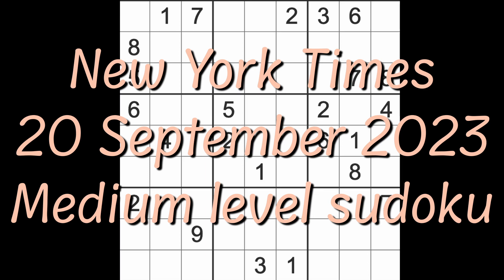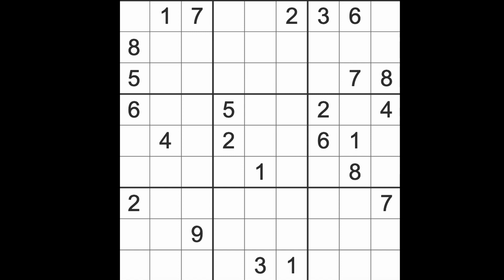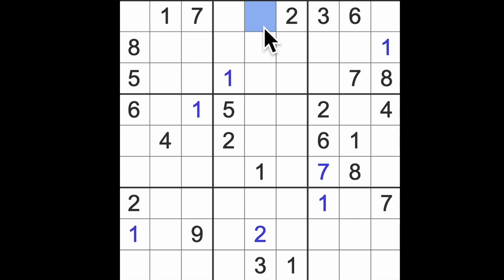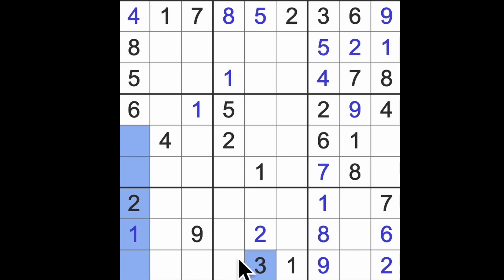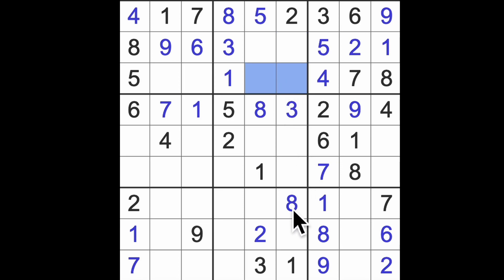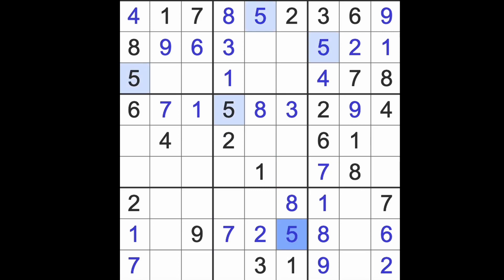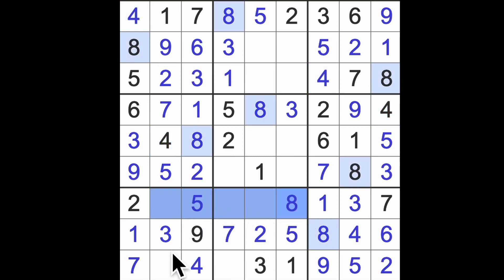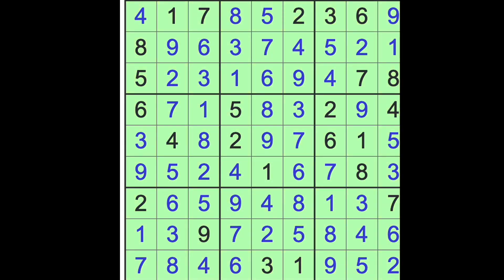Sudoku solution – New York Times 20 September 2023 Medium level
Here's the Medium level sudoku game from today's New York Times